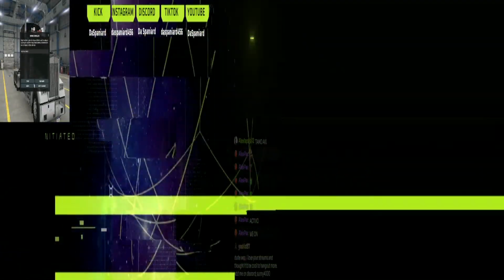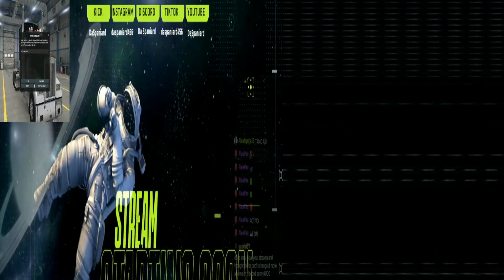Today we are streaming American Truck Simulator (Honduras) W/@alexlapaja12. Hope you enjoy // 18+